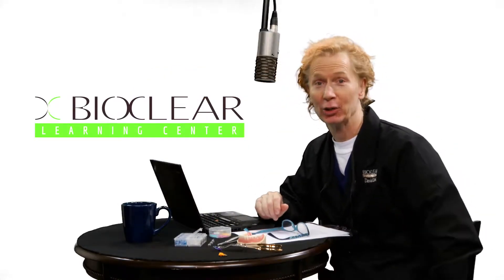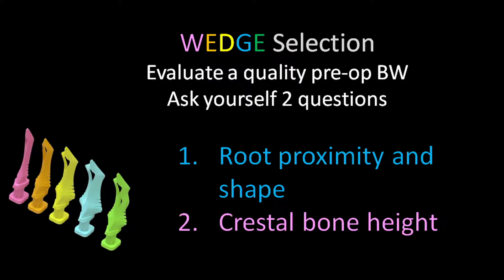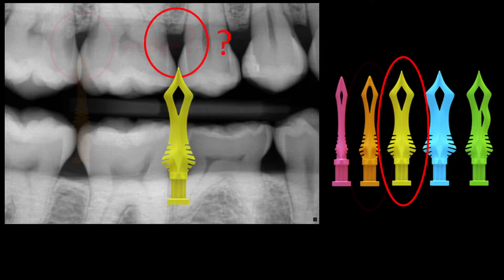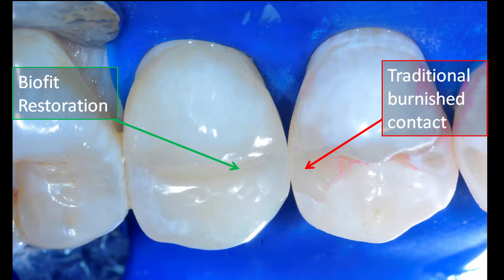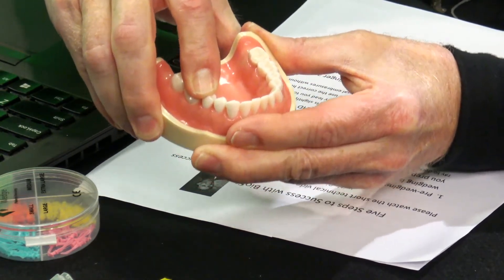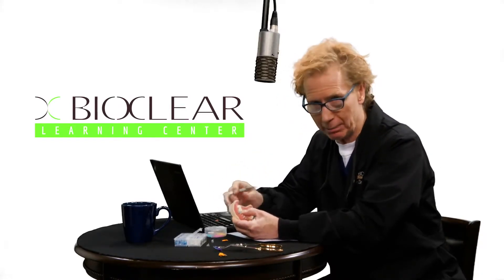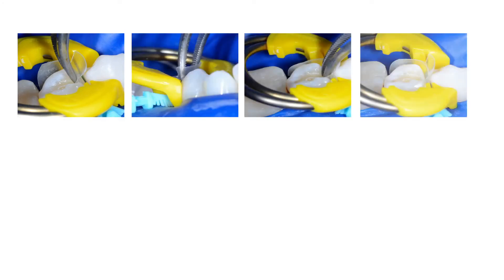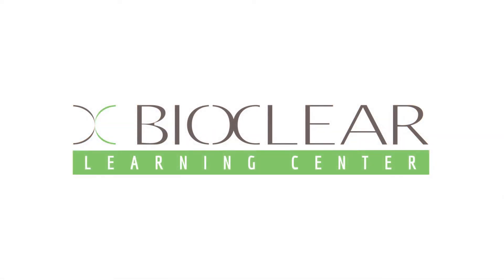The Five Steps to Success with the Biofit Matrix System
The 5 Steps to Success with the Biofit Matrix System Presented by Dr David Clark